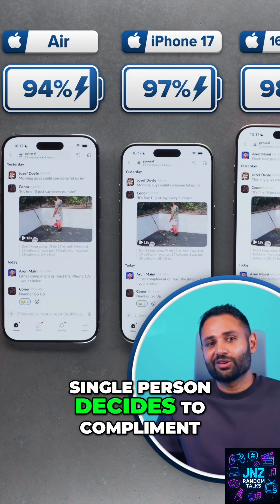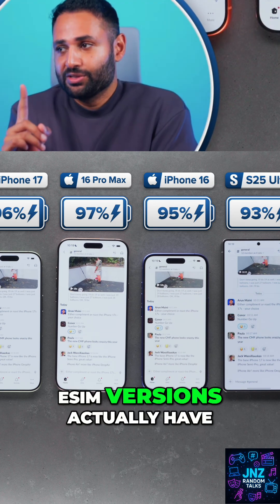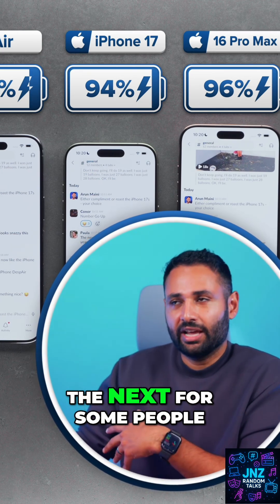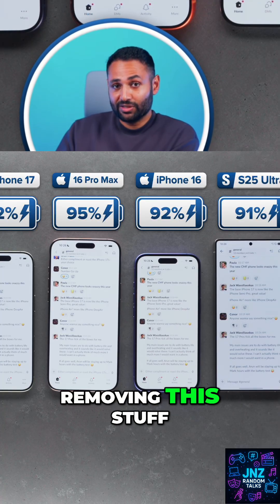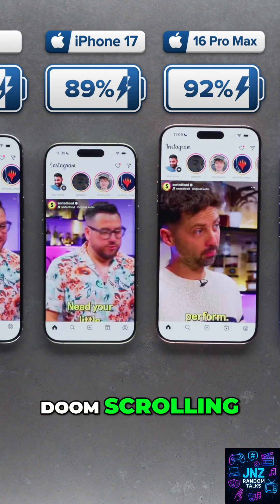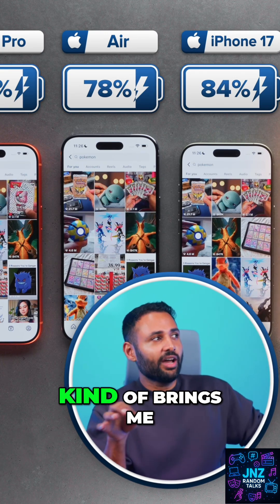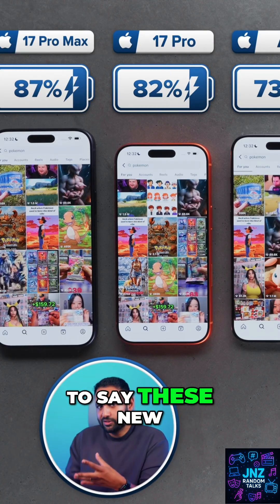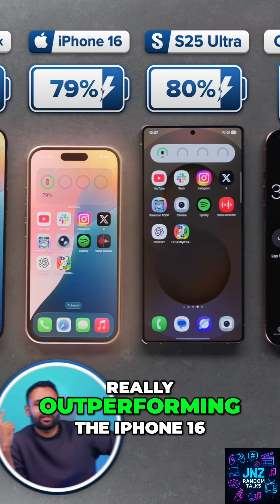iPhone 17 Pro Battery: eSIM vs SIM! HUGE Difference?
The iPhone 17 Pro and Pro Max battery life may vary by country due to eSIM. Countries with eSIM-only models get bigger batteries. But are non-eSIM users missing out on a key upgrade?